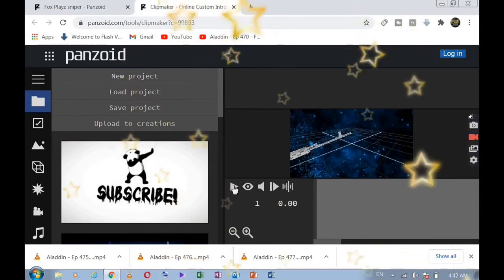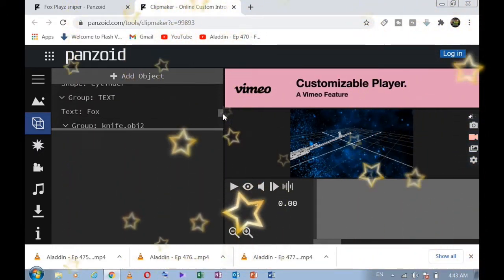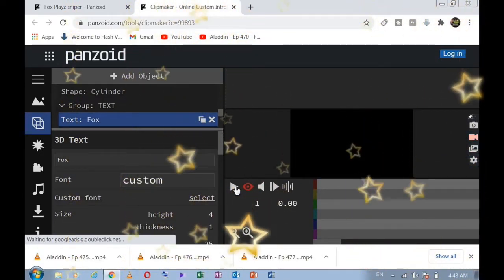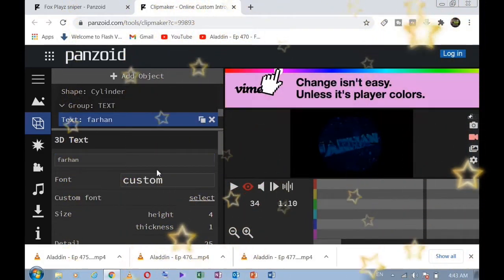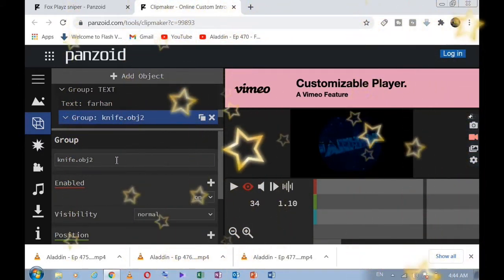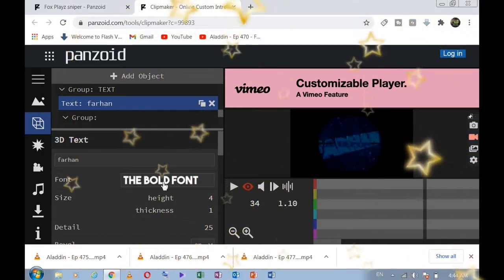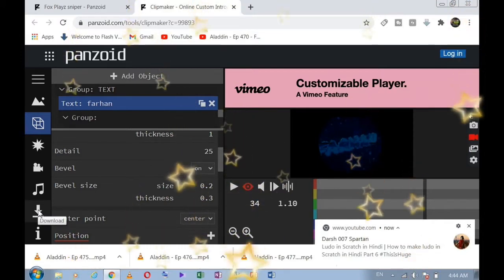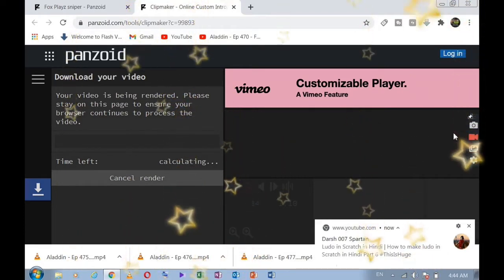How to make a sniper intro of your own name or for youtube channel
HELLO Friends Assalam-o-Alaikum
Today in this video I am gona tell you that how can you make a sniper intro of your own
By panzoid website…..
             Friends it’s not gona be difficult at all it’s very easy but what you need to do is to
             Watch the whole video only then you can get to know that how can we make a sniper
             Intro of our own name by Panzoid …….
So friends if you are curious to make intro of your own name then watch the video till the end.